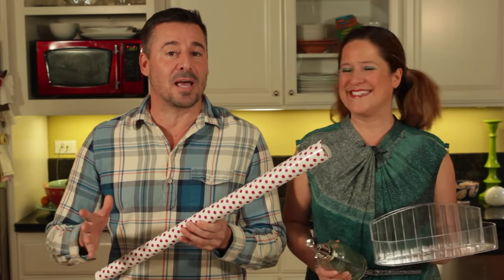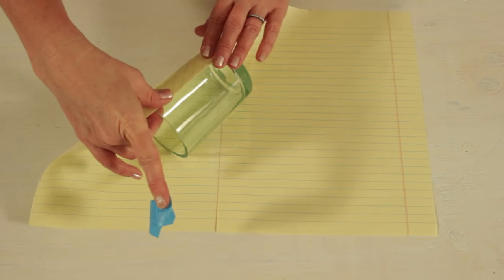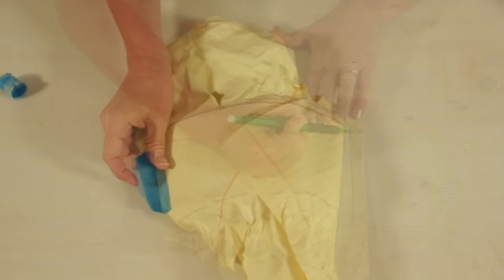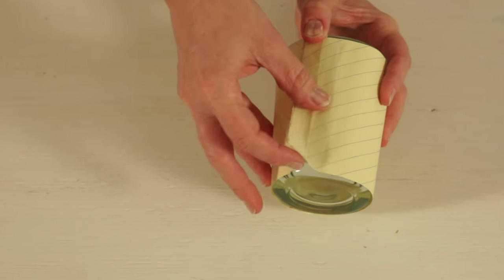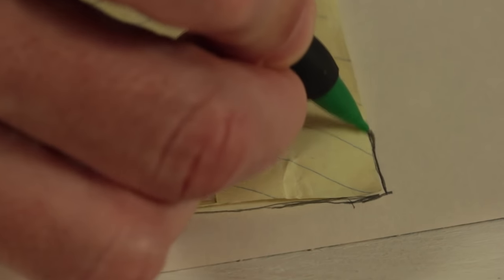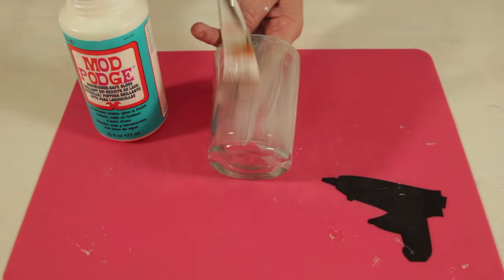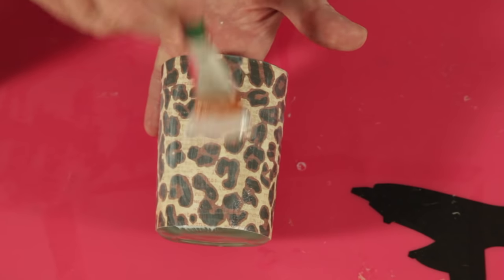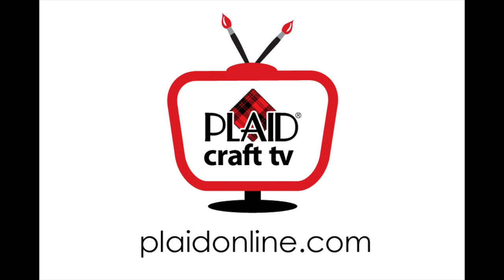Learn How to Decoupage Rounded Objects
Ever tried to Mod Podge a round or rounded object and found it hard to do? Cathie Filian & Steve Piacenza show us a quick method how to make an easy template to decoupage paper to a rounded object like a cylinder vase, glass, cup or other project idea. Easily measure for perfect podging every time! You'll also see how Cathie & Steve make over simple bathroom accessories with Dishwasher Safe Mod Podge to give your bathroom a personal decor touch!